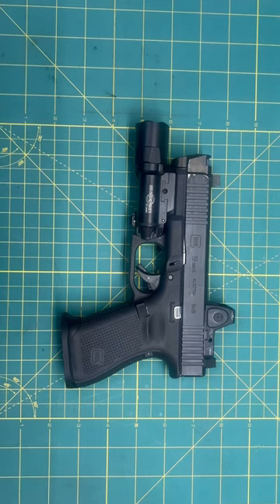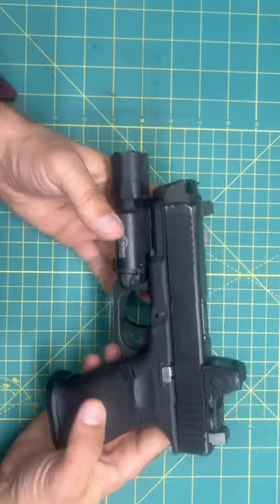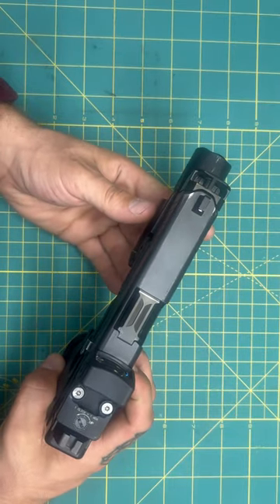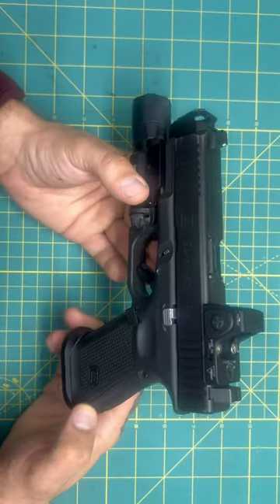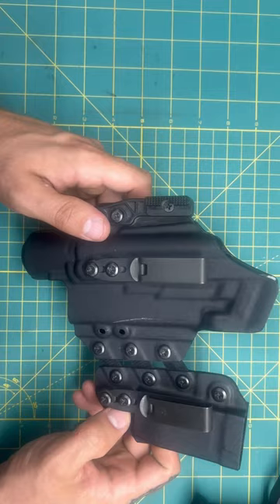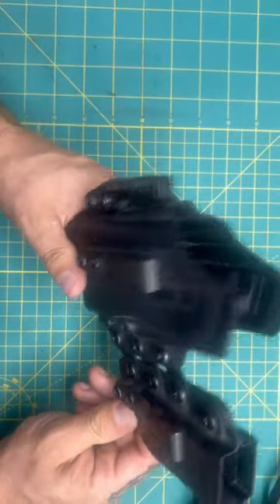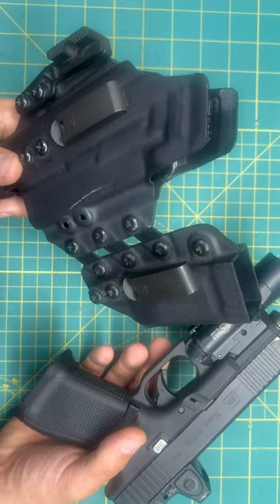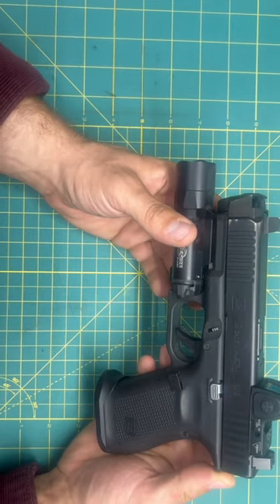Glock 19 w/ radian ramjet and afterburner